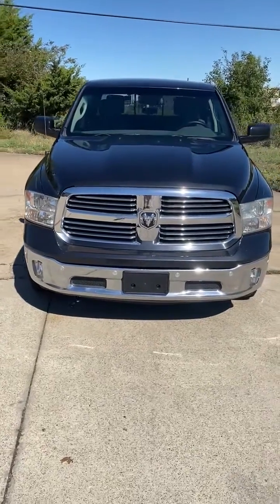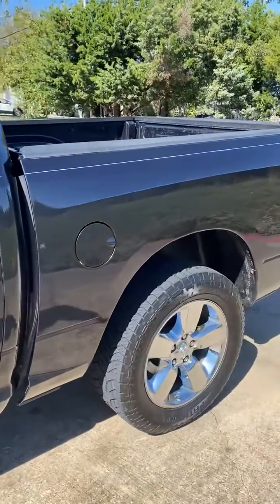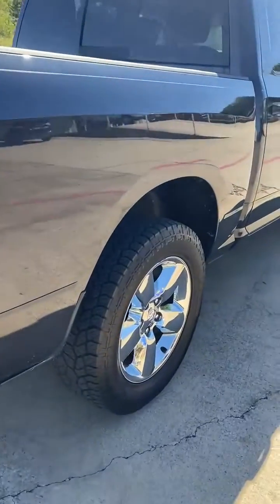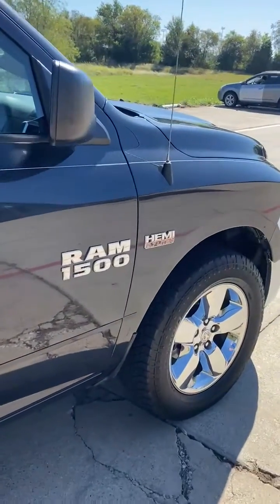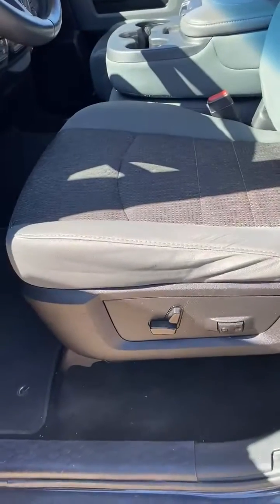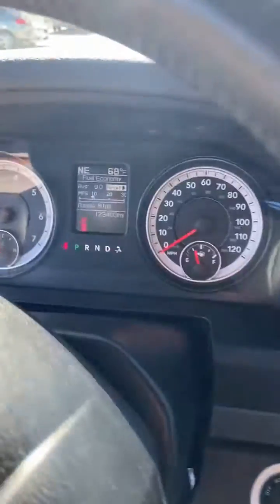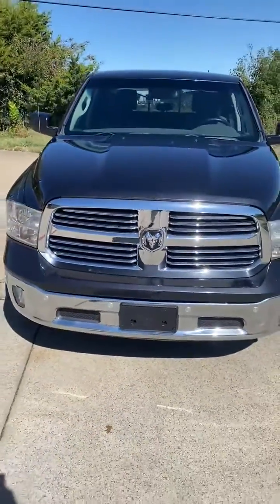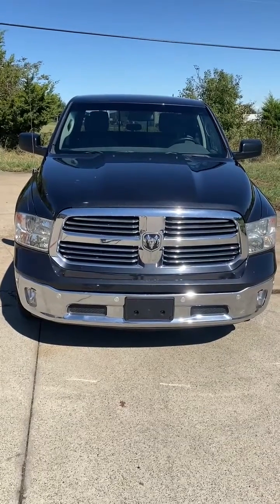2014 RAM 1500 Used Arlington,TX Auto Paradise of Texas